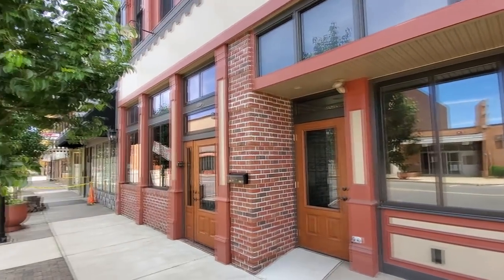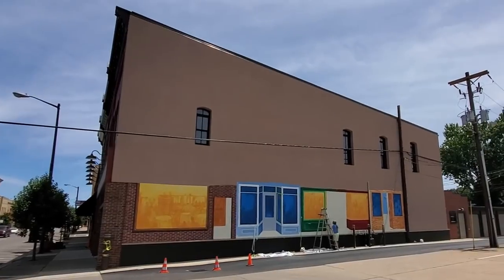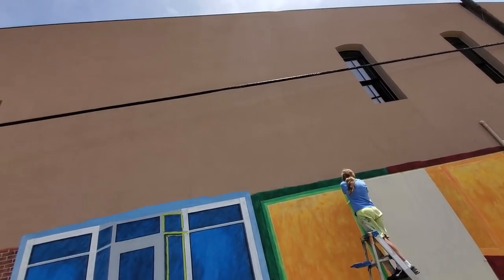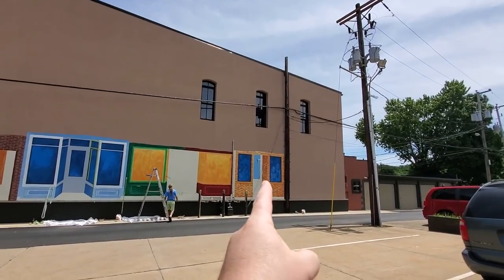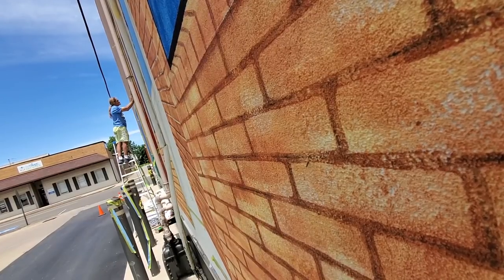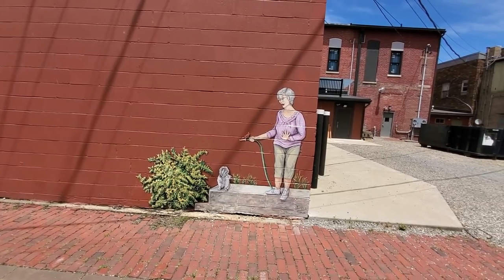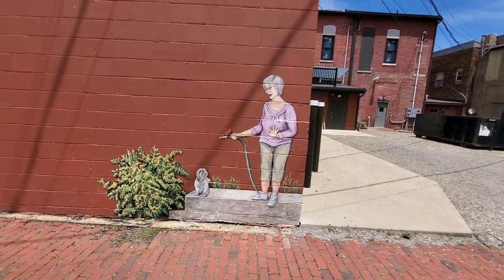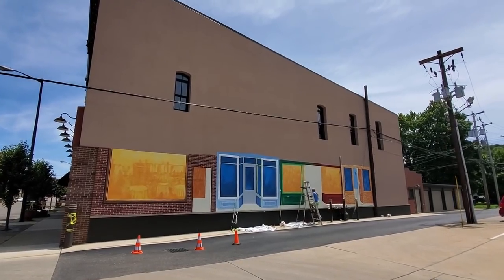ENORMOUS MURAL IN UHRICHSVILLE ! Historical Building Mural Being Painted In Uhrichsville Ohio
Painter : Teresa Prince / Building Owner Rita McPeak

Joseph Weaver